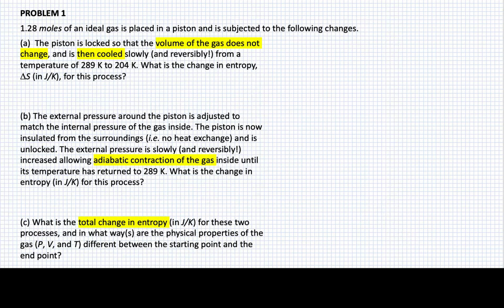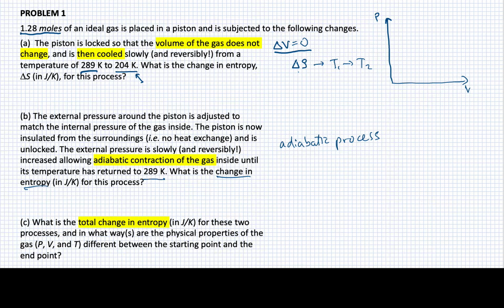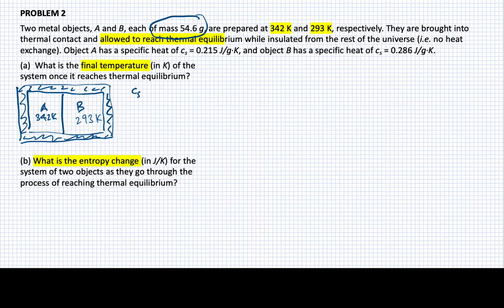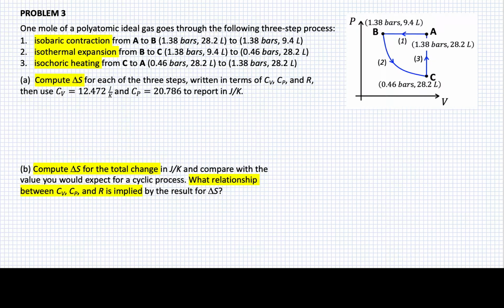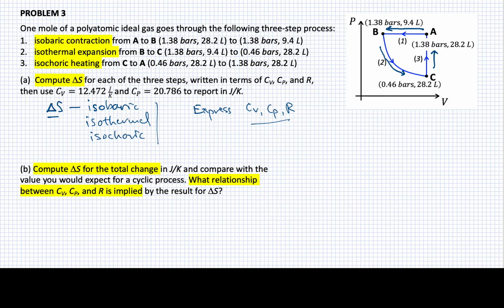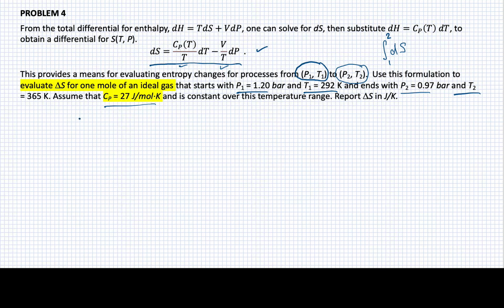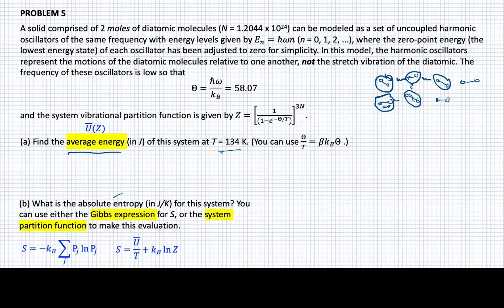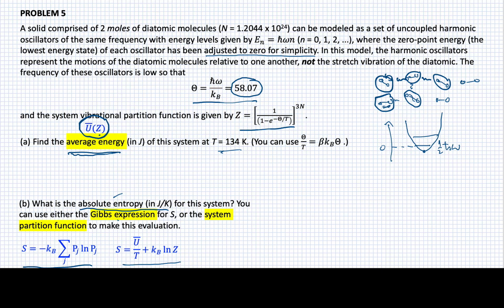Problem Set 5 Video Tips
This provides an overview of Problem Set 5 and some guidance about how to get started on these problems.